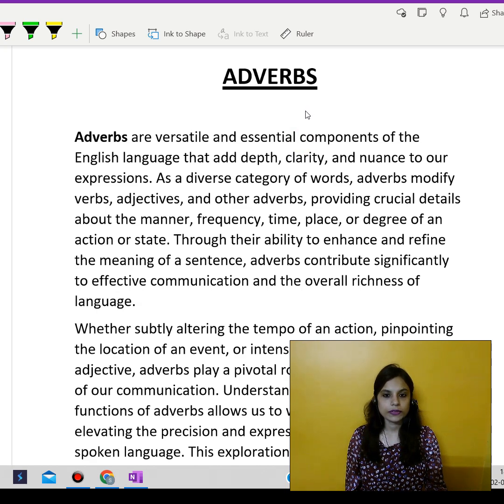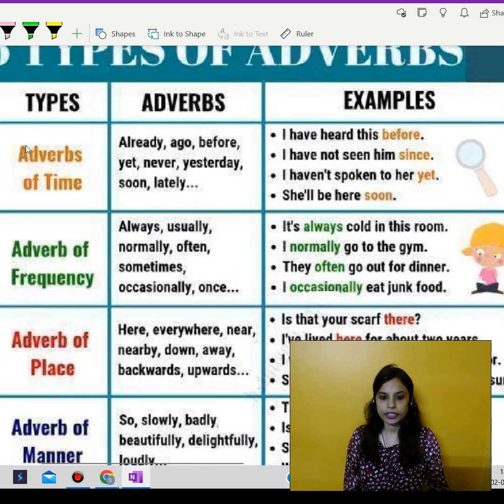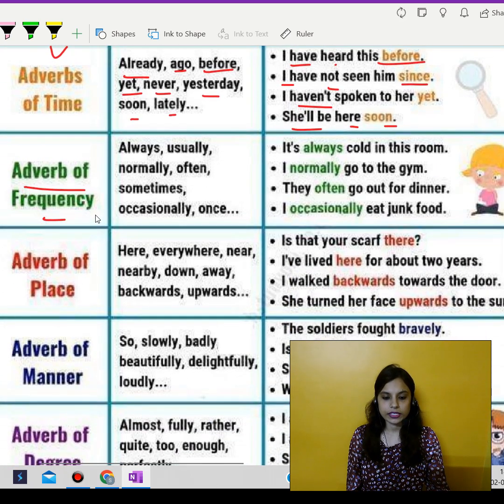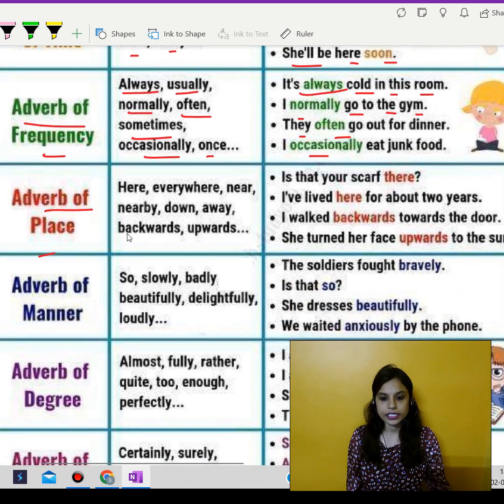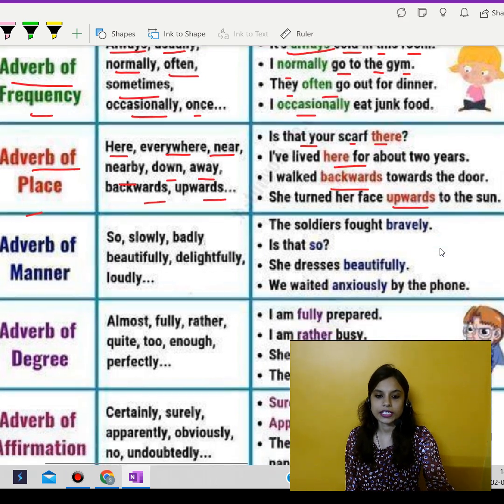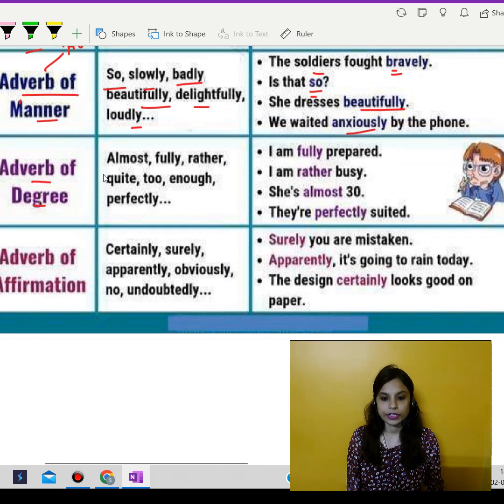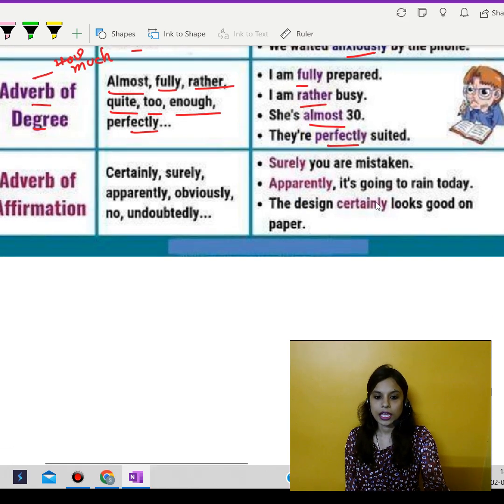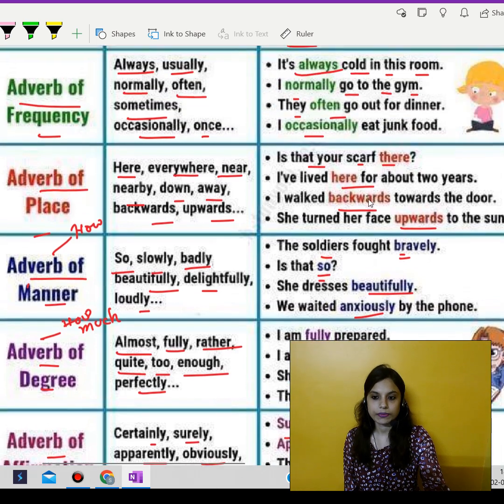"Master English Grammar: Unveiling Adverbs - Essential Intro for Language Enthusiasts.!" 📚✨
Welcome to Sourav Sir's Classes, the ultimate destination for individuals seeking to unravel the complexities of English grammar and excel in language proficiency. In this meticulously crafted tutorial, we delve deep into the realm of adverbs, offering an exhaustive exploration that caters to the needs of both learners and enthusiasts alike.

Adverbs, often hailed as the unsung heroes of language, play a pivotal role in enhancing the richness and clarity of communication. Our tutorial begins with an in-depth introduction to adverbs, elucidating their diverse functions, classifications, and significance in linguistic expression. From modifying verbs to adjectives, adverbs wield a transformative influence on sentence structure, enabling speakers and writers to convey nuanced meanings with precision.

As we navigate through the intricacies of adverbs, our tutorial offers comprehensive insights into their various types, including adverbs of manner, place, time, frequency, degree, and more. Through illustrative examples and detailed explanations, learners gain a thorough understanding of how adverbs function within sentences, enabling them to wield these linguistic tools with confidence and proficiency.

At Sourav Sir's Classes, we are committed to providing holistic education that goes beyond mere instruction, fostering a deep understanding and appreciation for the English language. Our experienced faculty, comprising seasoned educators and language experts, employ innovative teaching methodologies tailored to the unique learning needs of each student. Whether you're preparing for academic examinations, competitive tests, or simply seeking to enhance your language skills, our comprehensive coaching programs are designed to empower you with the knowledge and confidence to succeed.

In addition to our unparalleled academic expertise, Sourav Sir's Classes offers a supportive learning environment that nurtures intellectual curiosity and fosters personal growth. Through interactive sessions, practice exercises, and personalized feedback, we strive to instill a passion for learning and a lifelong commitment to excellence.

Beyond the classroom, our commitment to student success extends to comprehensive support services, including study materials, online resources, and individualized counseling. We believe in equipping our students with the tools and resources they need to thrive academically and beyond.

Join the Sourav Sir's Classes community today and experience the transformative power of language education!

Time Stamp:

0:00 - 0:20 Introduction to the Importance of Adverbs
0:21 - 0:55 Definition and Types of Adverbs
0:56 - 1:25 Adverbs of Time
1:26 - 1:55 Adverbs of Place
1:56 - 2:25 Adverbs of Manner
2:26 - 2:55 Adverbs of Degree
2:56 - 3:20 Examples and Usage Tips
3:21 - 3:39 Conclusion and Recap